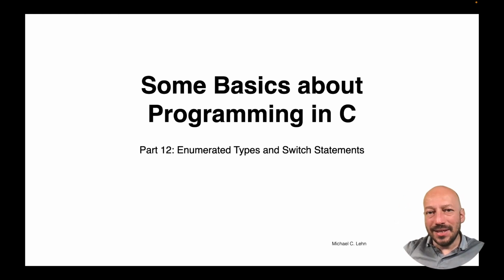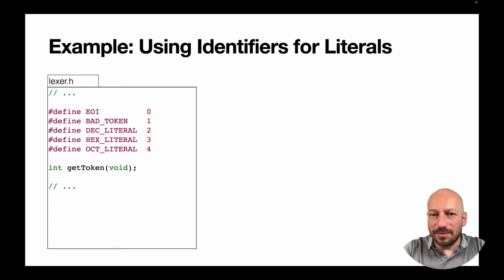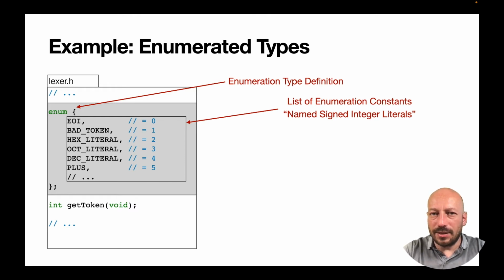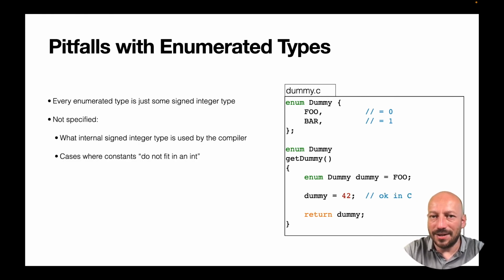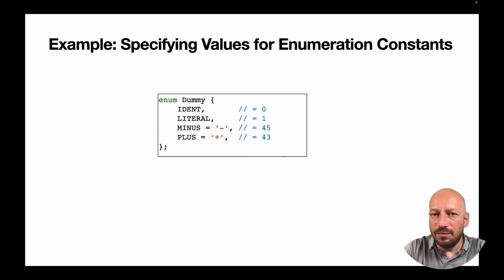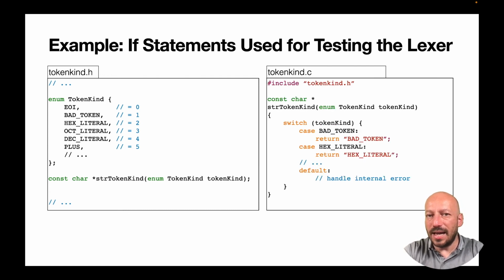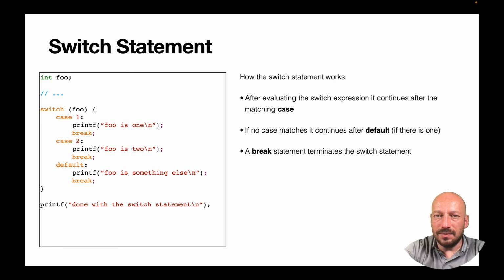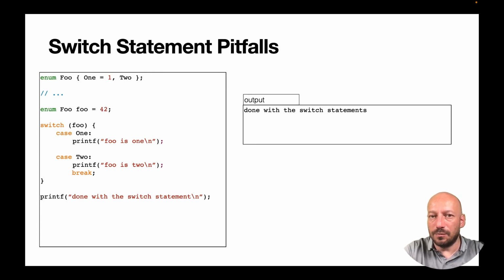HPC0 CBE Part 12: Enumerated Types and Switch Statements